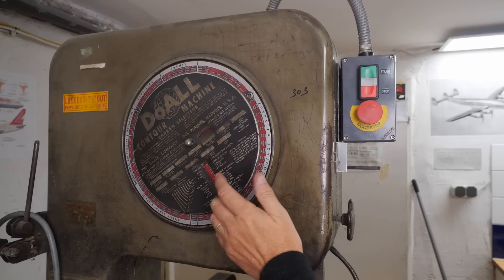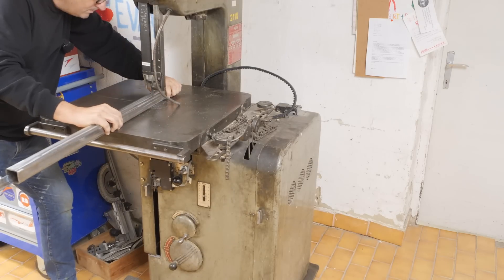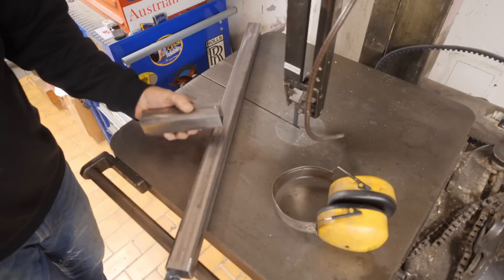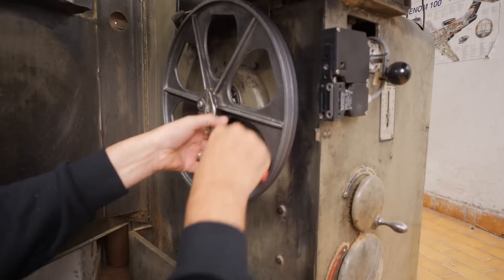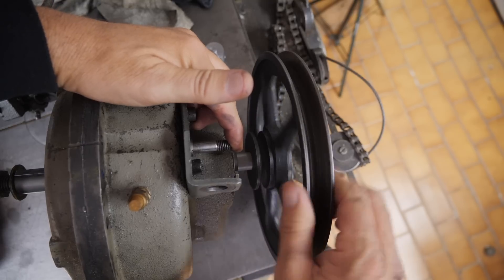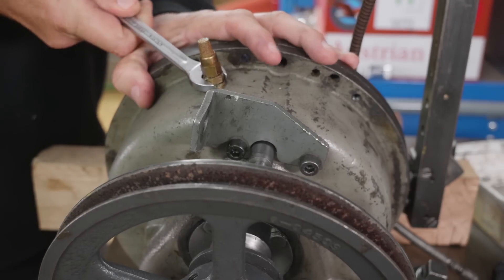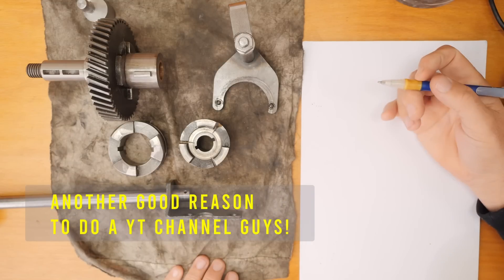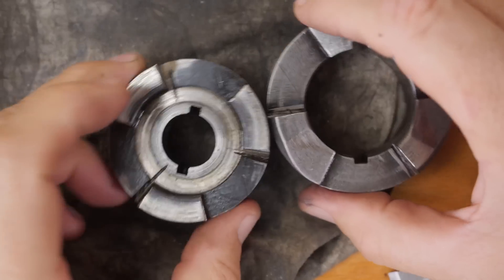My bandsaw still jumps out of gear? Ep. 7 || RotarySMP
I overhauled this gearbox, but it is still driving my crazy. Constantly jumping out of gear during cuts. Please help trouble shoot it.

I just found this...
Looks like I need to make a new shifter fork, with hardened blocks.
If you are interested in a Bambu Lab printer or filament, please use this  affiliate link which will get you a discount, and Bambu will share a small portion of their profit to help support my channel. Thanks.
00:00 - Intro
00:28 - Why does my Do-All band saw jump out of gear?
02:03 - Disassembly
08:33 inspection
16:49 - The plan
Music
Amos Ever Hadani - Going Wes
Gil Kita - Silly Lovebirds